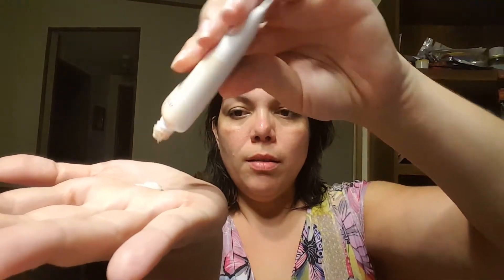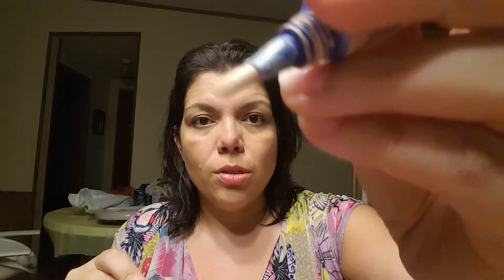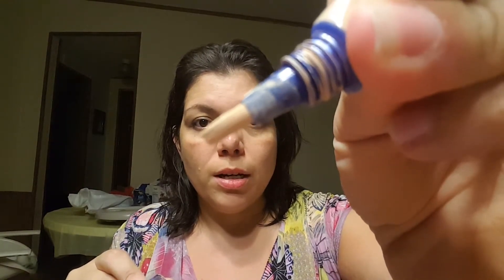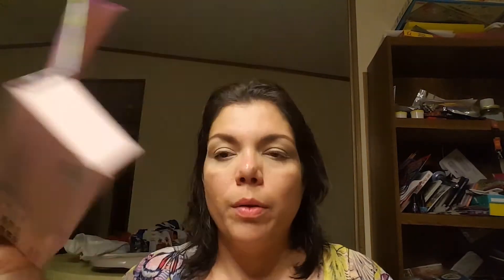Natural Everyday Look in under 10 minutes using inexpensive makeup!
I like doing this look on almost a daily basis. As a teacher and mom I like to look well put together without spending an hour doing my makeup! Here are the products I used!
Almay Smartshade foundation $10 @ walmart
City color Natural loose Powder $5 @ 5below
Maybeline  Concealer $7 @ Walmart
Ulta Complete Face Eyeshadow Palette on clearance $4 @ Ulta
City Color Be Matte Blush $3 @ 5below
Wet N' Wild Highlighter $5 @ Walgreens
LA Colors Lipstick Duo $1 @ Dollar Tree

@angelathatbabe on instagram
@ utubethatbabe on Snapchat and Twitter